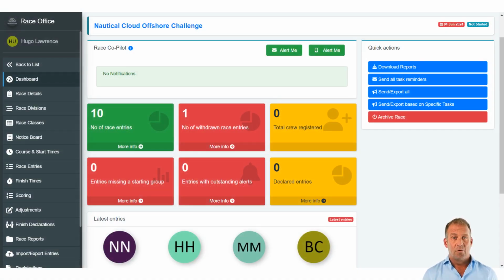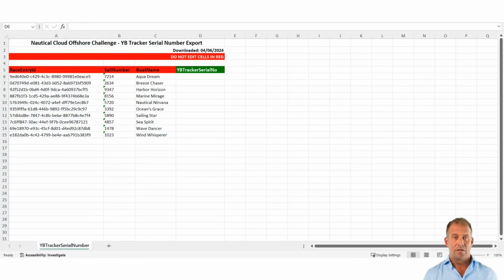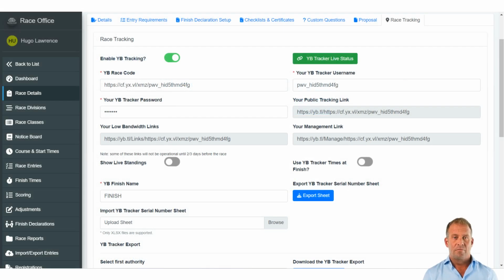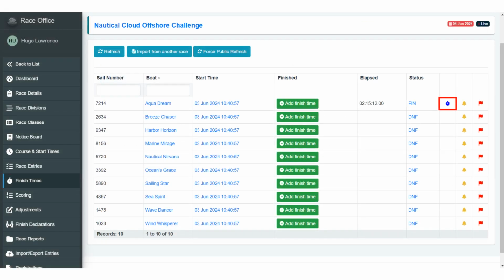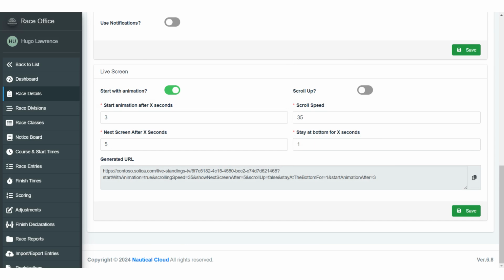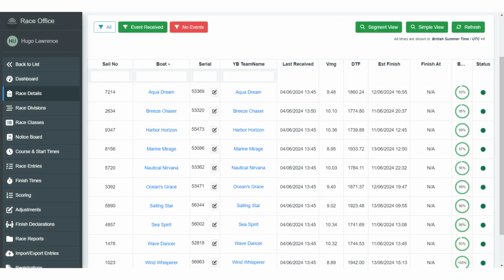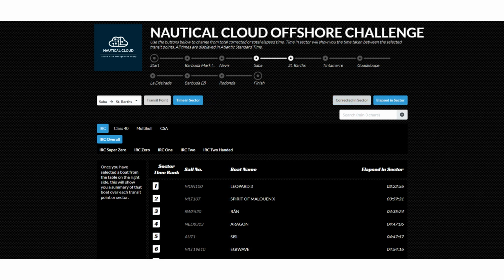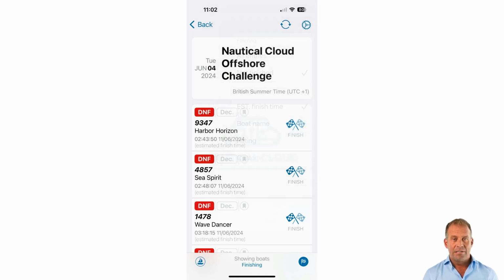YB Tracker setup with Nautical Cloud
In this video, we'll be taking a detailed look at the steps required to setup the integration of YB tracker and Nautical Cloud.